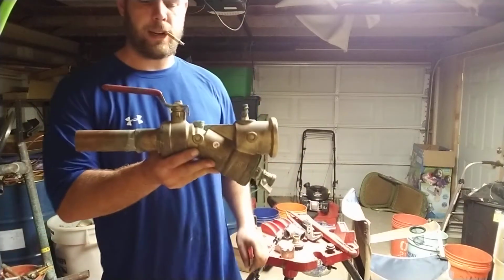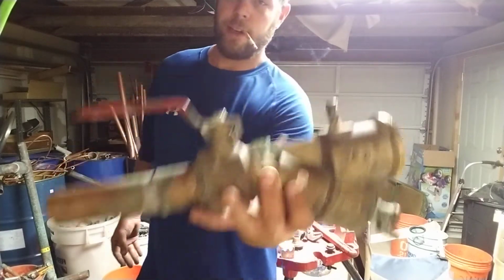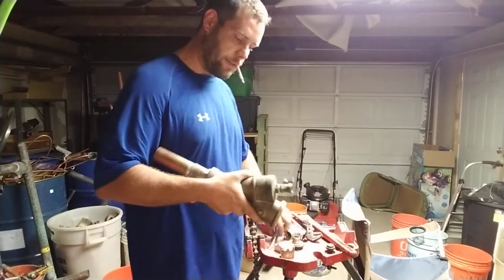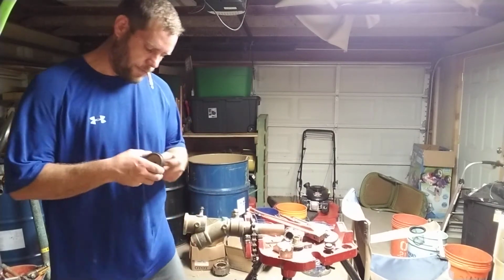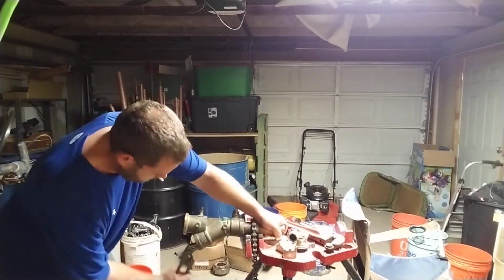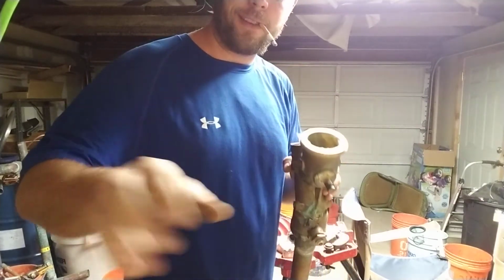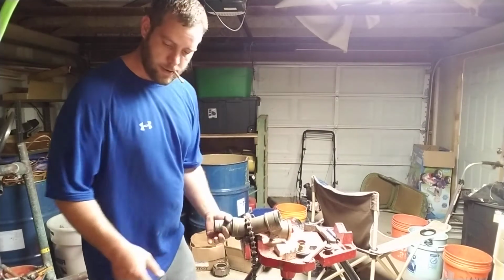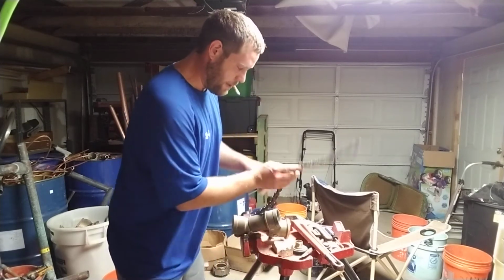Scrapping a heavy Balancing valve/strainer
Title covers it, you know what to expect.